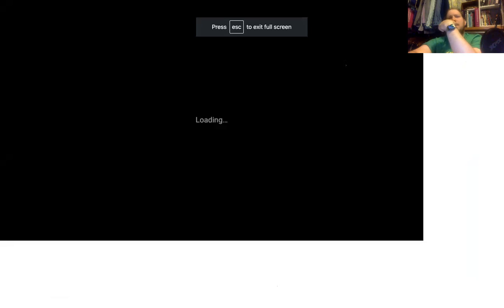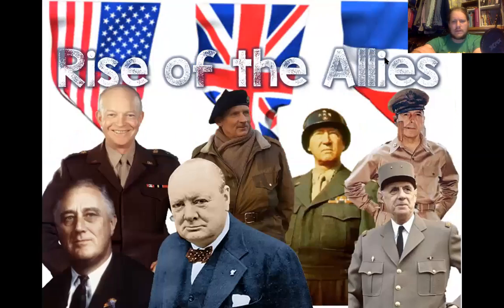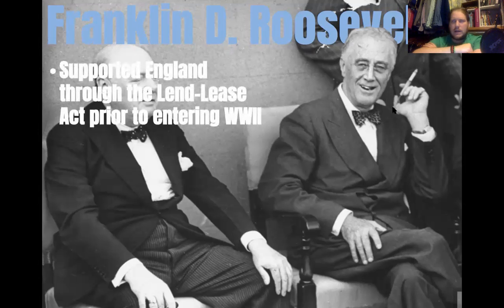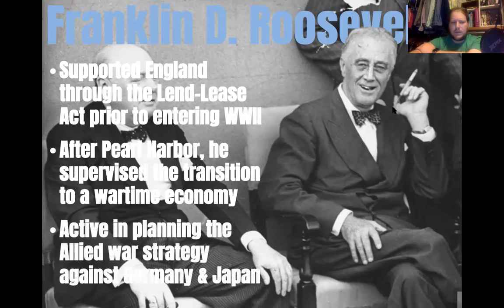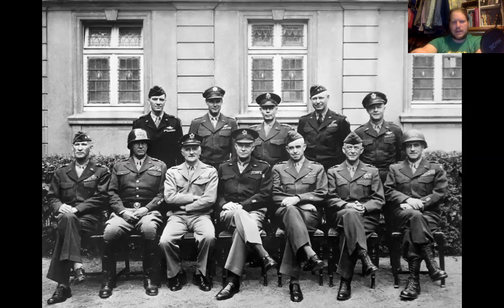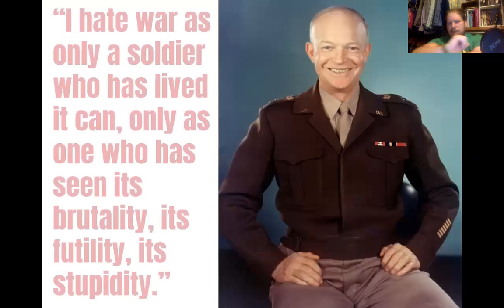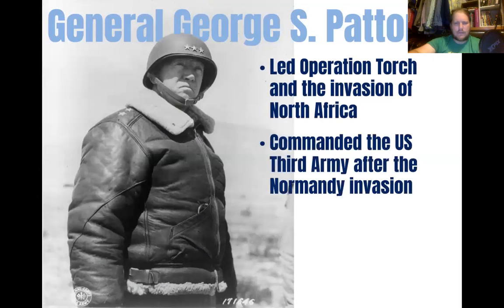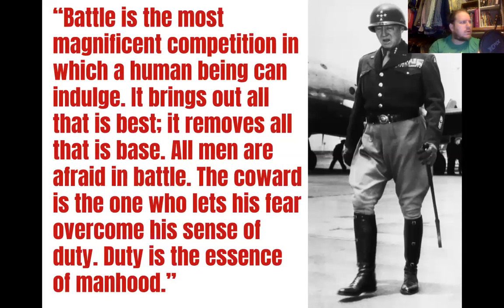VL With Rimmey---HWH Rise of the Allies Part 1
Here is where we will learn about prominent US, UK and French figures during World War II with a description of how this assignment connects to your IANB...